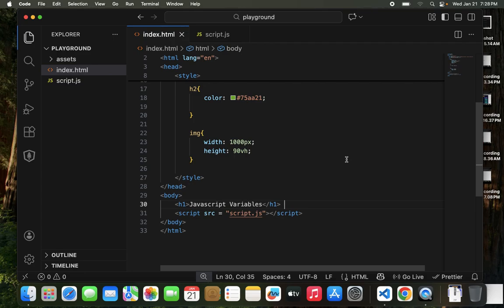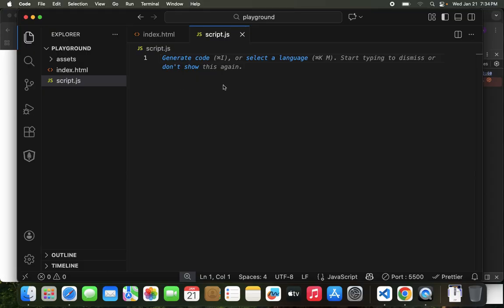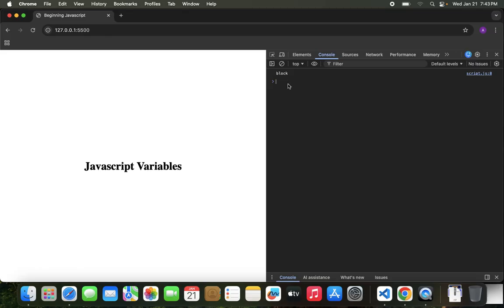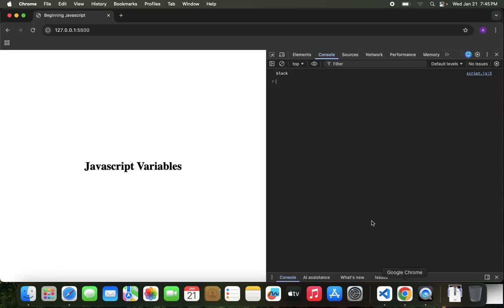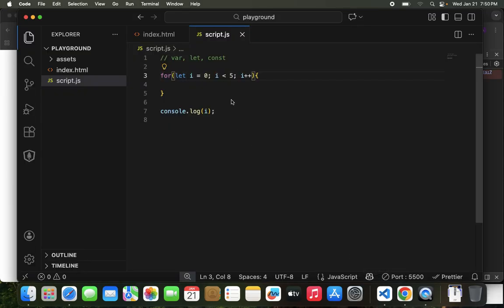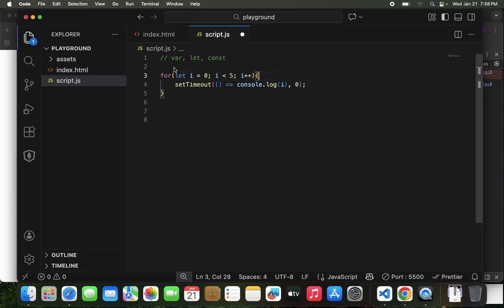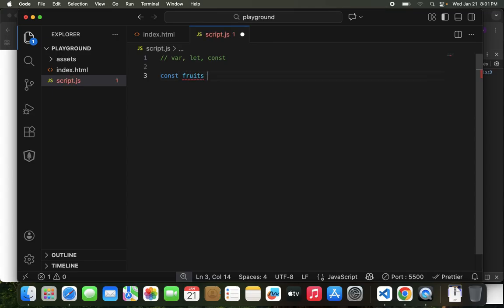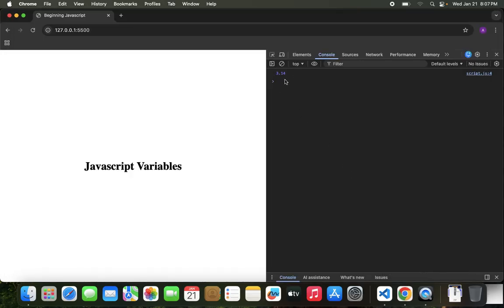Javascript variables and keywords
In this session, we explore Javascript variables and keywords